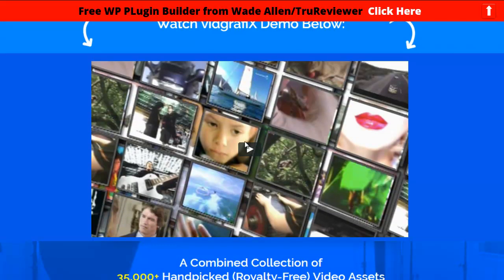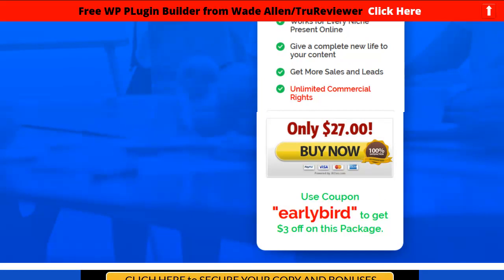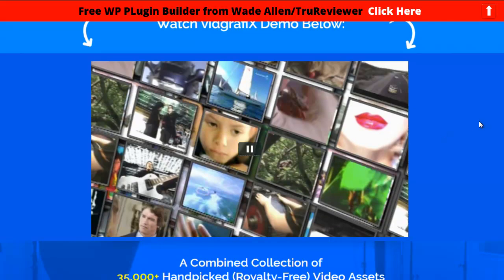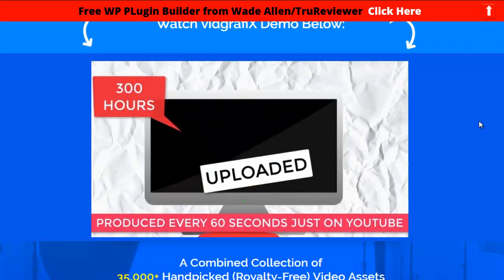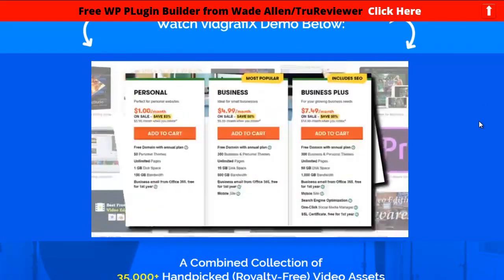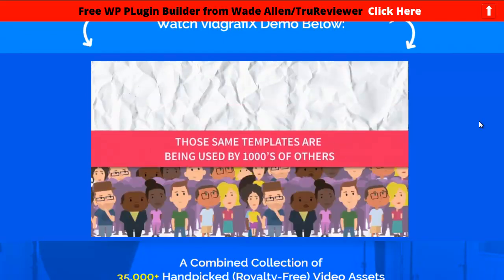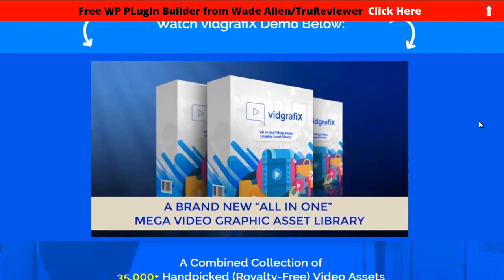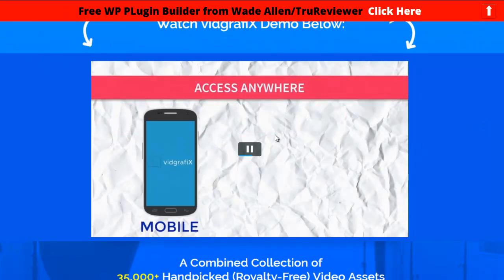vidgrafix review demo - Warning Don't Miss the ALL NEW 50+ Mega Bonus!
Welcome to my VidgrafiX Review

Hey everyone it's Wade ...!

Video is Growing at an Unmatched Rate. We see Brand-new Video Software application launching Every Day. Nevertheless, the majority of them are restricted in the range of Possessions and Templates they Deal. To Establish Distinct Videos, One Needs access to a Possession Library. This is where vidgrafiX gets in Image. vidgrafiX is a huge library of Graphics that is needed by Every Video Online Marketer on World

**Attention Marketers ** Embed your video on 1000+ websites in 200+ countries in just on click. Also you get Top Ranking PR9 back